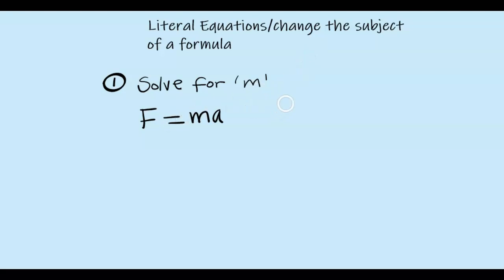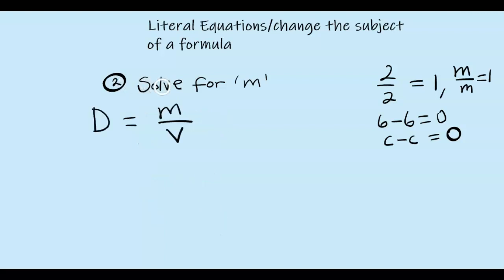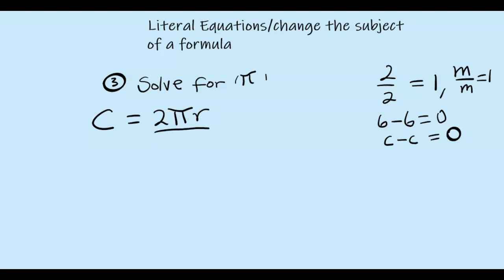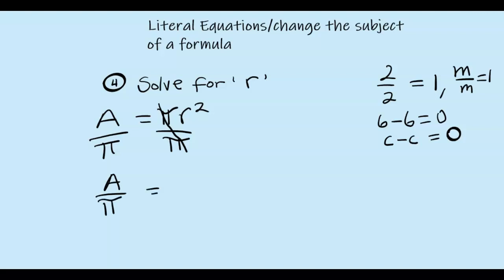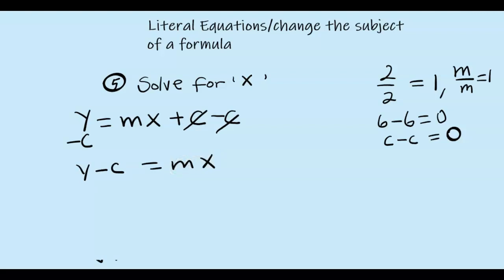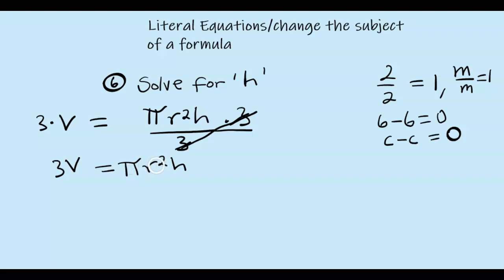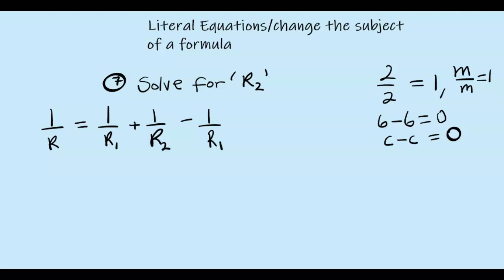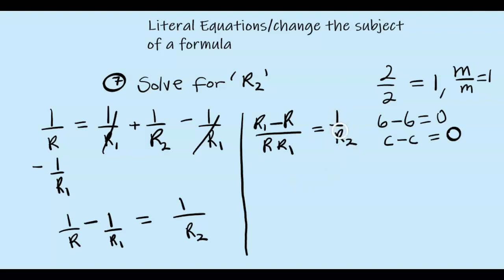How to solve literal equations | Change the subject of a formula.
How to change the subject of the formula using solving one variable strategy. Knowing how to solve literal equations will be helpful as you deal with formulas in physical science, chemistry, etc.